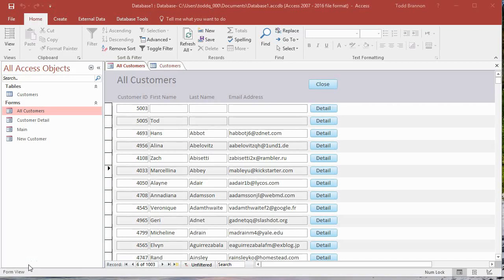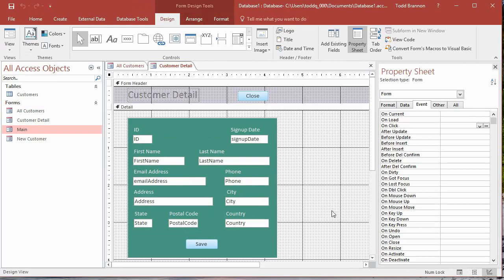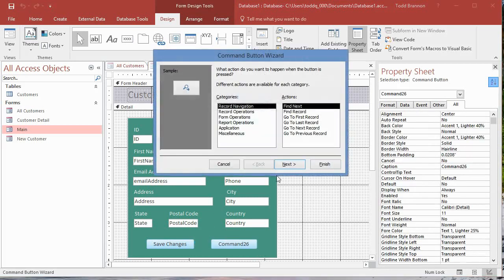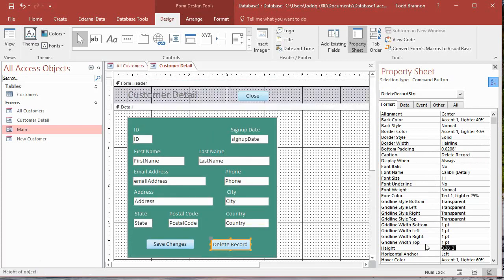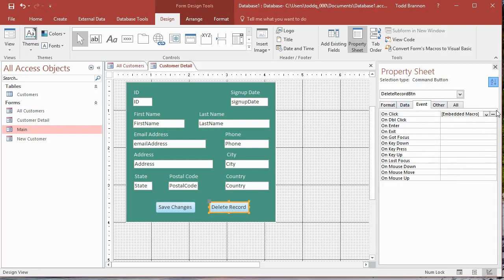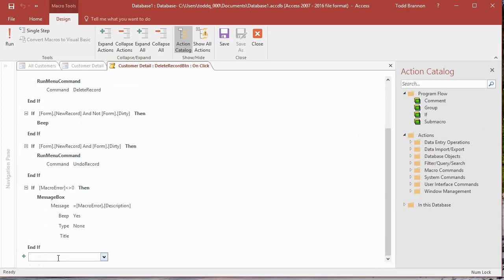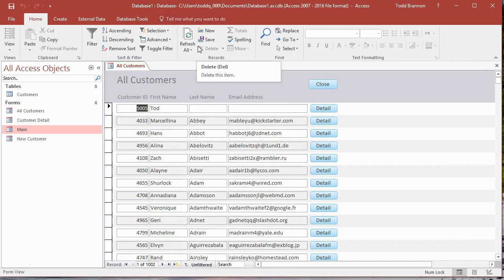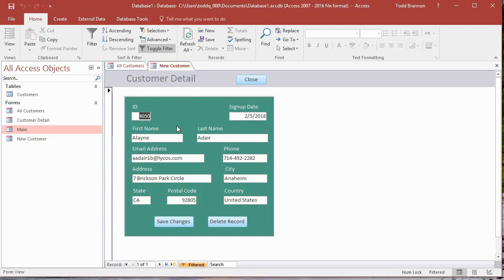How to Create a Customer Database with forms in Access - 15 of 19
In this video we create the Delete Record button for our Customer Detail form. We then create the on click event that deletes the record from our database table.